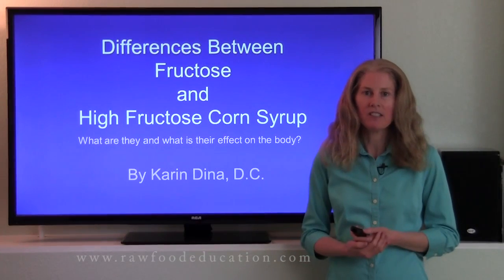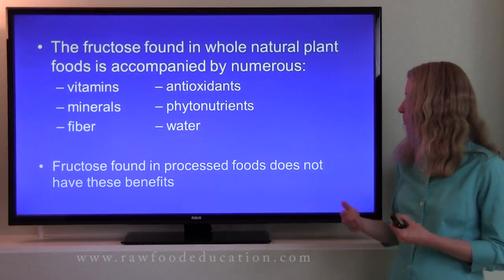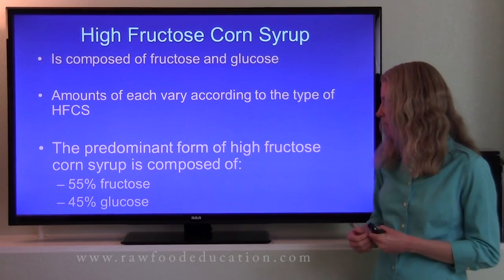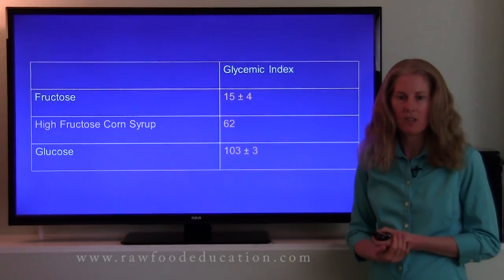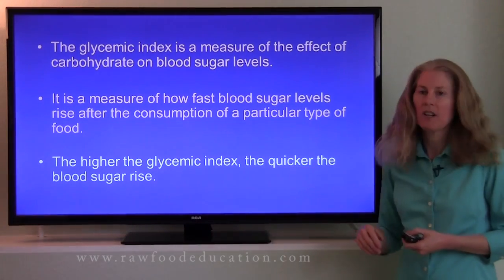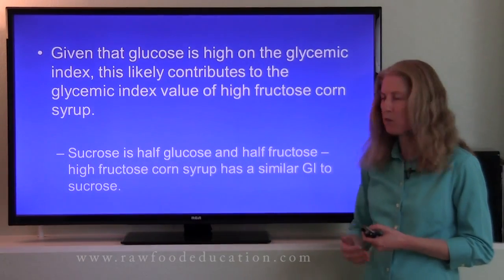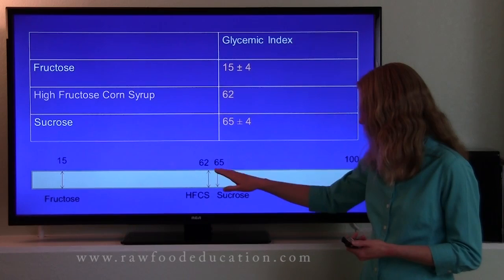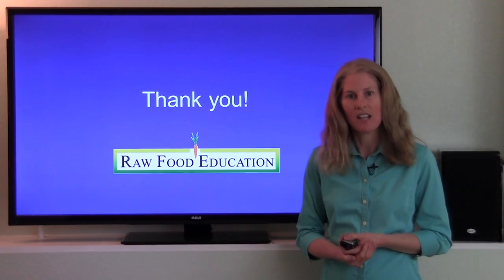What are the Differences Between Fructose and High Fructose Corn Syrup?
I have been asked by many students about the similarities and differences between fructose and high fructose corn syrup and the effects on the body. This video summarizes some basic considerations of this fascinating topic.

The information in this video is a summary and is by no means complete, which is true with research in general. It characterizes the fascinating nature of inquiry - there is much that is currently known and much that has yet to be known. I encourage you to be a lifelong learner :)